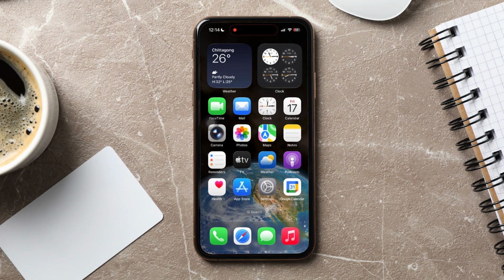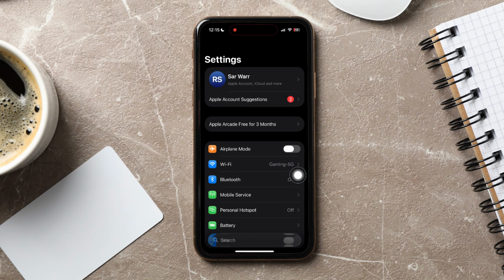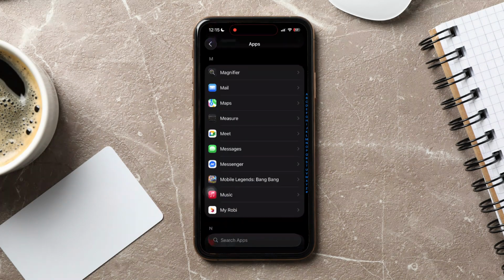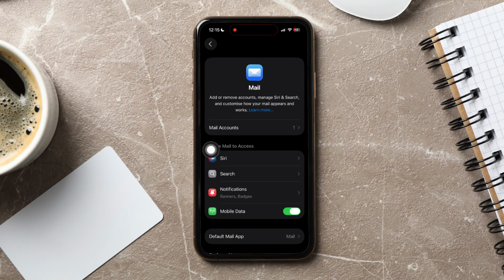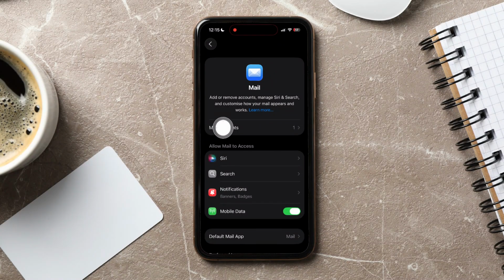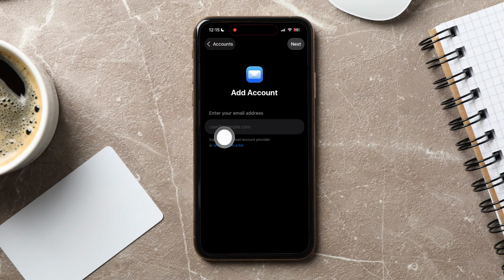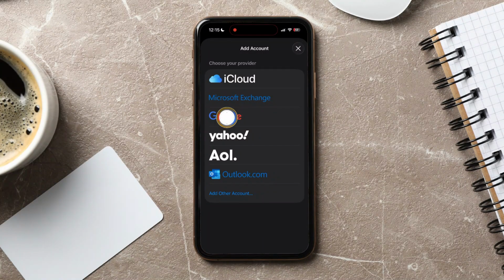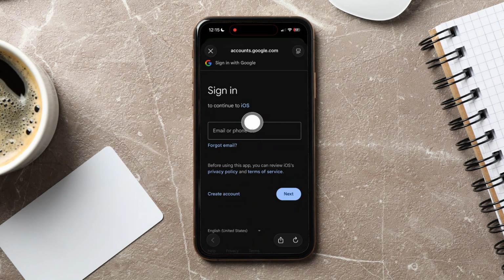How to Add Google Workspace Email to iPhone 2026 (Step-By-Step Tutorial)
Here's how to seamlessly add your Google Workspace email account to your iPhone's native Mail app in just a few simple steps. I'll guide you through the complete setup process, from entering your credentials to configuring sync settings for email, contacts, and calendar events. You'll discover the easiest method using your iPhone's built-in settings, plus I'll share some troubleshooting tips if you run into any authentication issues. We'll cover how to set up automatic syncing, customize notification preferences, and ensure your Google Workspace emails are properly organized alongside your other accounts. I'll also show you how to verify that your contacts and calendar events are syncing correctly, and how to adjust mail fetch settings to optimize battery life. Whether you're setting up a new work account or switching from another email client, this straightforward tutorial will have your Google Workspace email running smoothly on your iPhone in minutes.